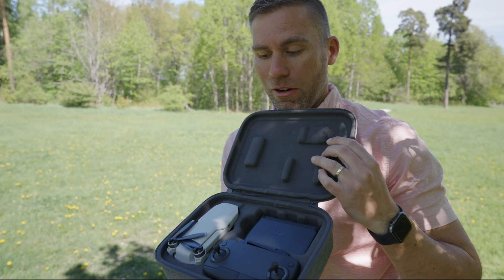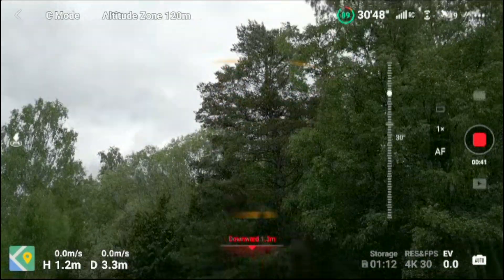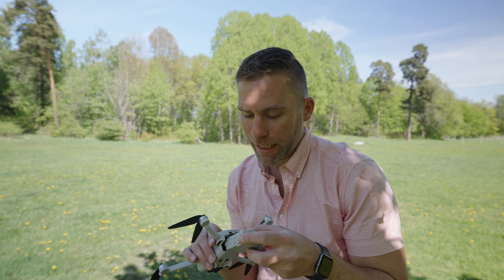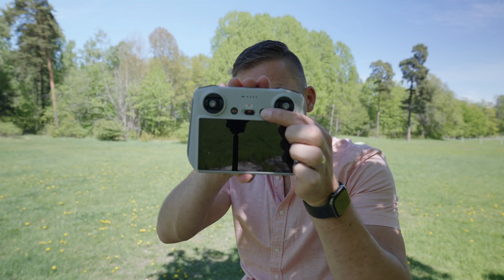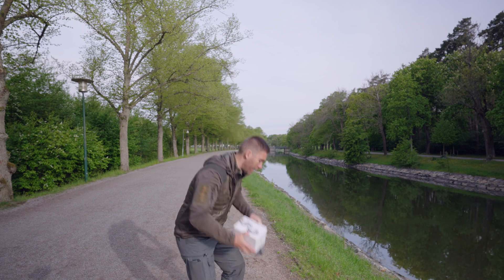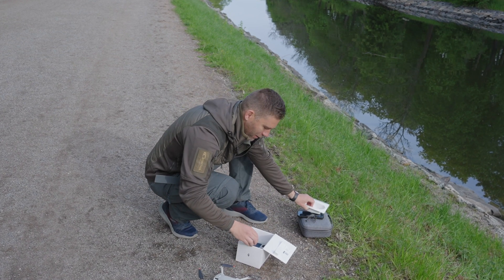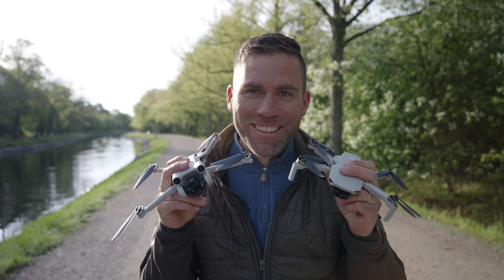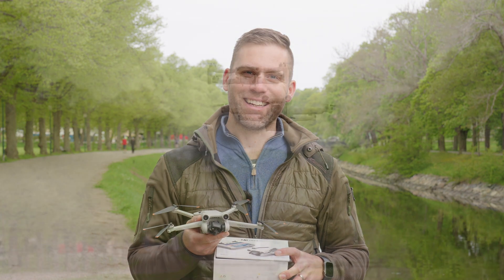One drone is 1 min, 4 sec faster! DJI Mini 3 pro vs DJI Mavic Mini!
The DJI Mini 3 Pro is 1 min and 4 seconds faster to get up in the air, compared to the first DJI Mavic Mini. Much thanks to the new DJI RC remote control with a built-in screen.

The DJI MINI 3 Pro is a lot quieter than Mavic Mini and Mini 2 when it's flying.
DJI MINI 3 Pro is furthermore the first DJI drone, since the original DJI Mavic Pro, that can capture true vertical mode, thanks to its rotating gimbal. That is the first time since the original DJI Mavic Pro from 2016.

DJI MINI 3 Pro has a 4K sensor which makes it possible to zoom in 2X. If you film in 1080p, you get 4X digital zoom.

🔗  LINKS
- SPECIFIC GEAR HIGHLIGHTED IN THIS VIDEO -
DJI Store on Amazon
DJI Mini 3 Pro - RC
DJI Mini 3 Pro
Nanuk Case for DJI Mini 3 Pro
Nanuk Case for DJI Mini 3 Pro - Fly More Kit

My backpack
My jacket
My pants

🕑  TIME STAMPS
0:00 - Intro
0:36 - DJI 3 Mini Pro unboxning
3:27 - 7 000 USD Fine for posting drone videos on YouTube
4:06 - Setting up the DJI RC remote.
5:51 - Charging the DJI Mini 3 pro.
6:23 - Charging DJI MINI 3 Pro and the RC controller.
5:54- DJI MINI 3 Pro B-Role
6:19 - DJI MINI 3 Pro vs DJI Mini. Time to air born comparison.
8:53 - DJI MINI 3 Pro vs DJI Mini. Noice comparison.
9:33 - Drone startup sound comparison.
09:52 - DJI MINI 3 Pro banks in the air!
10:20 - What i miss most with the DJI MINI 3 Pro.
10:45 - Outro